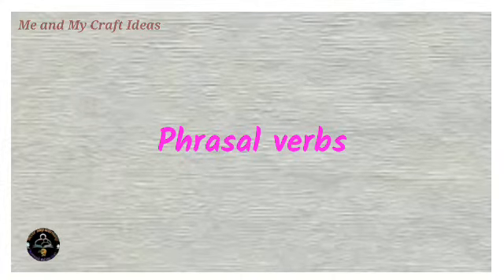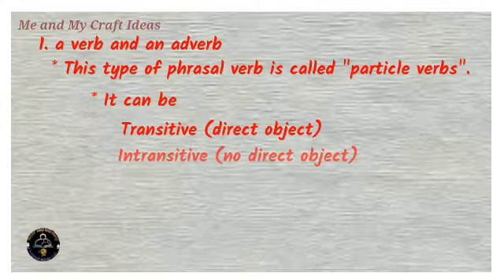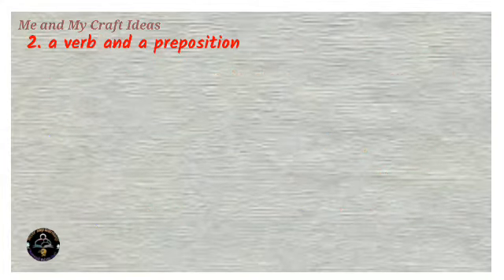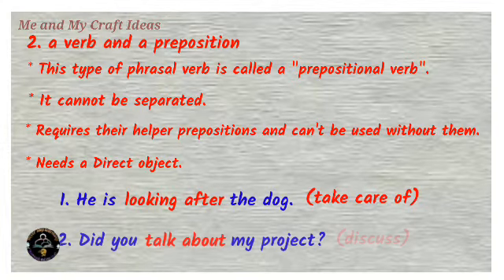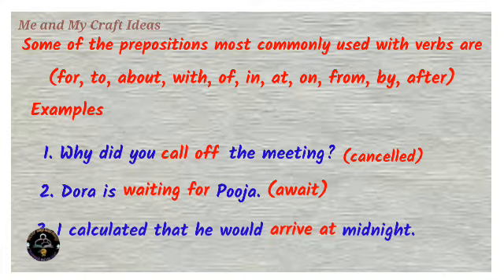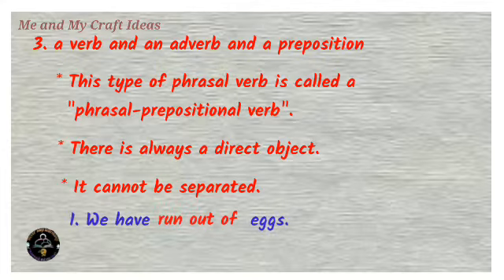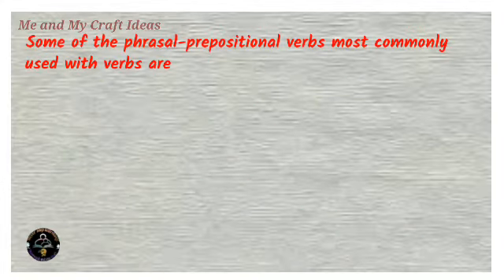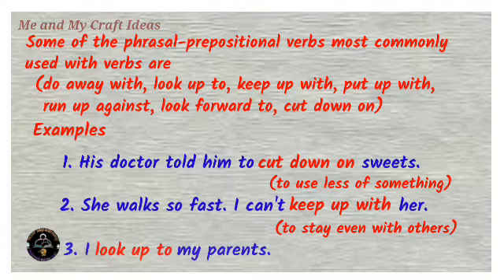English Grammar for beginners| Basic grammar|Phrasal verbs introduction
Hello everyone i am sharing
Basic English grammar lessons for beginners
Phrasal verbs

Meandmycraftideasv